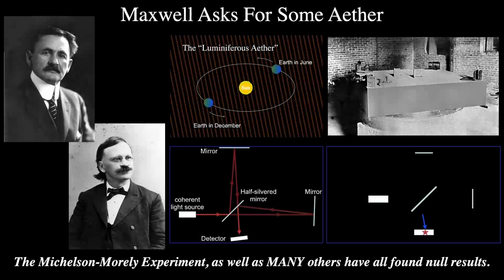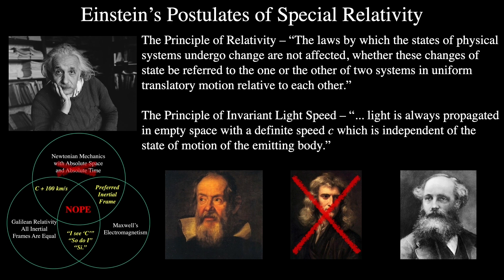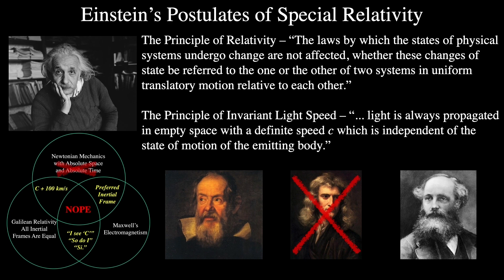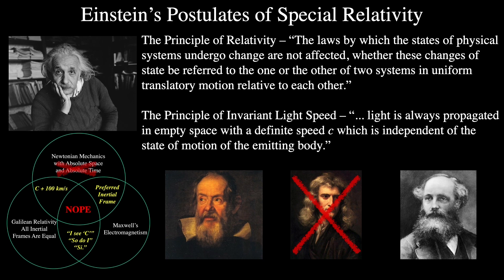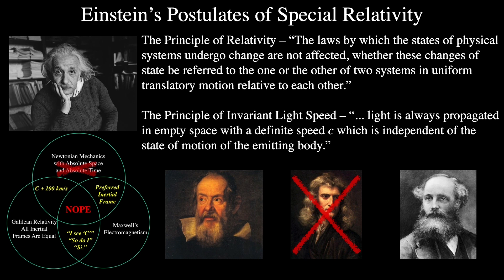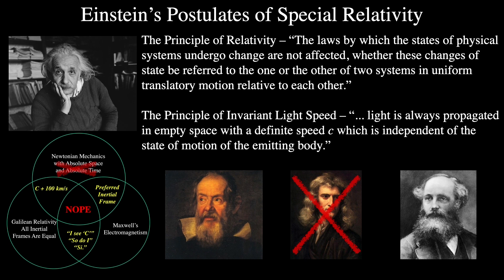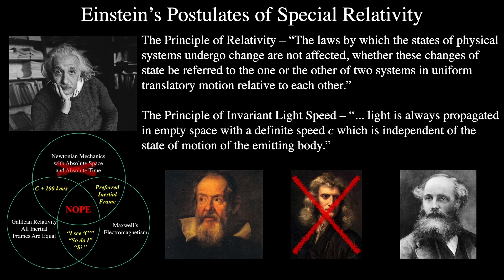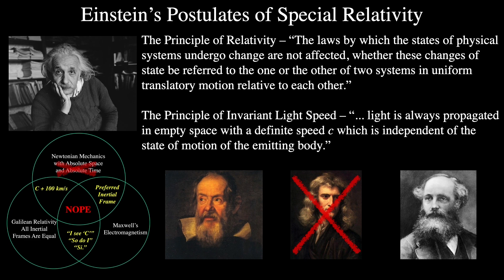Einstein's Postulates of Special Relativity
In this one, I go over the nature and impact of Albert Einstein's postulates of Special Relativty.

 • Einstein’s Insight: The observable effect of current generation depends only on the relative motion of objects, not on which object is moving.
 • Electromagnetic Effects: Einstein’s theory explained that both a moving magnet and a moving conductor can generate a current in a nearby conductor, but the underlying mechanisms are different.
 • Galilean Relativity: Einstein’s work revived and extended Galilean relativity by showing that the laws of physics are the same in all inertial frames of reference.
 • Galilean Relativity Extension: Einstein extended Galileo’s principle of relativity by incorporating the concept of electromagnetism.
 • Relativity of Motion: Observers on moving objects cannot determine their absolute motion without a reference point, as demonstrated by the example of two ships with a magnet and a conductor.
 • Einstein’s Postulates of Relativity: Einstein’s first postulate states that all physical laws are valid in all inertial frames of reference, while the second postulate asserts that the speed of light is constant in a vacuum for all observers.
 • Special Relativity Core Concept: Rejects the concepts of absolute space and time.
 • First Postulate Implication: Laws of physics are identical for all observers in uniform motion, regardless of their speed.
 • Second Postulate Implication: The speed of light in a vacuum is constant for all observers, regardless of their relative motion to the light source.
 • Speed of Light Definition: In 1983, the speed of light was defined as exactly 299,792,458 meters per second.
 • Impact on Measurement Standards: This definition removed the need for a physical standard meter bar and established the speed of light as a fundamental universal constant.
 • Relationship Between Space and Time: The definition of the speed of light as a constant helped establish the concept of spacetime, where space and time are interconnected aspects of the same entity.
 • Topic of Discussion: Underpinning mathematics of Einstein’s special theory of relativity.